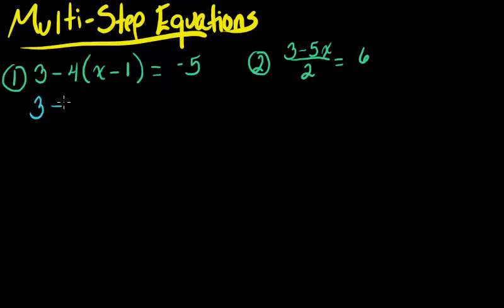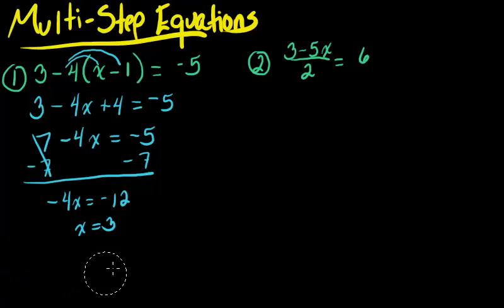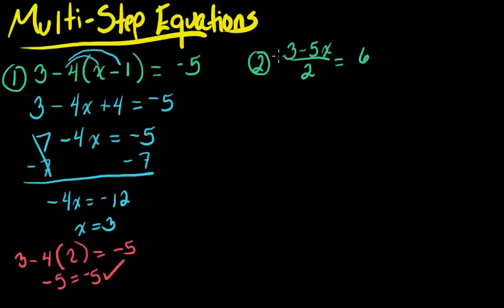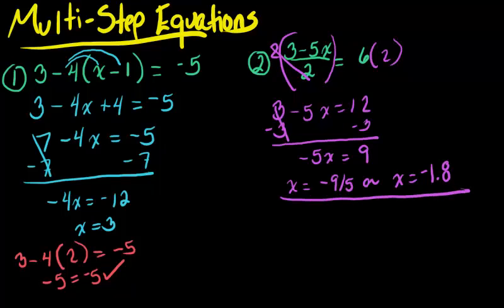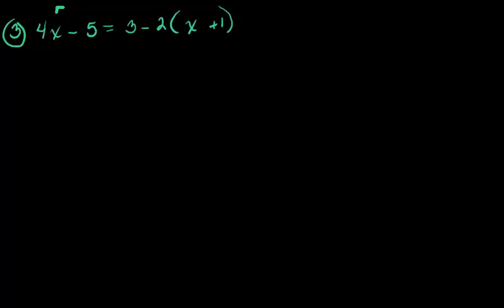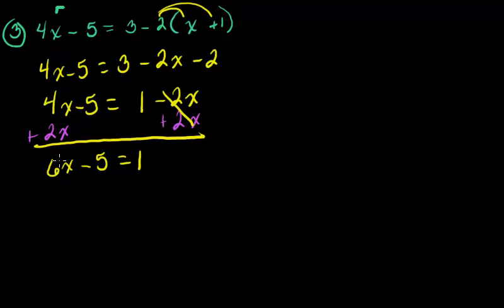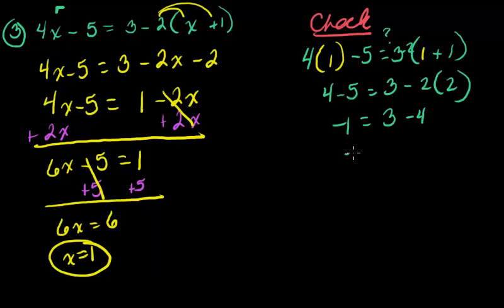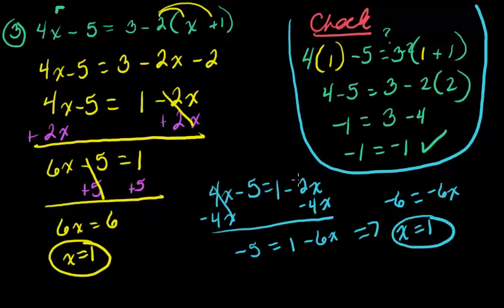mod2 les3 multistep